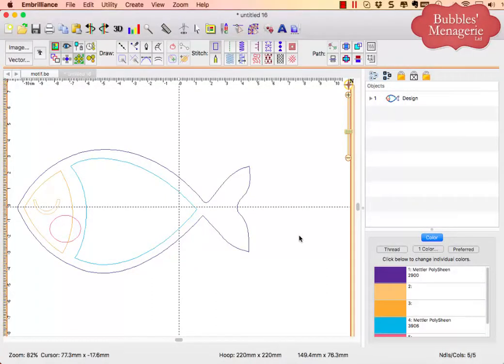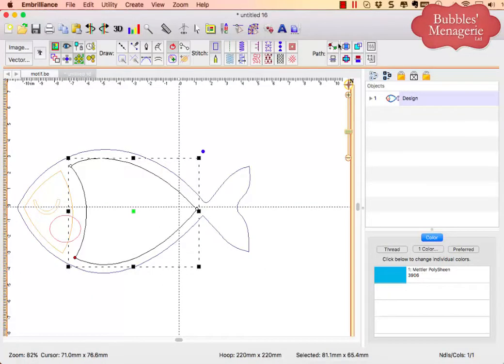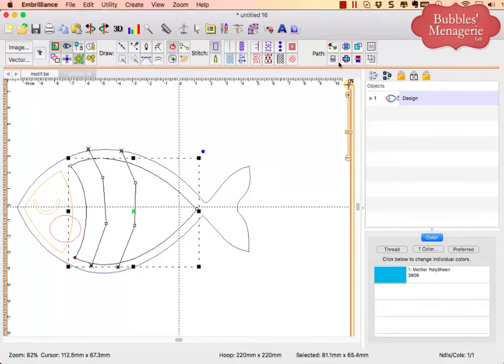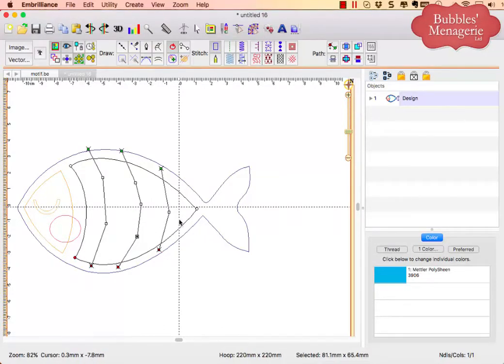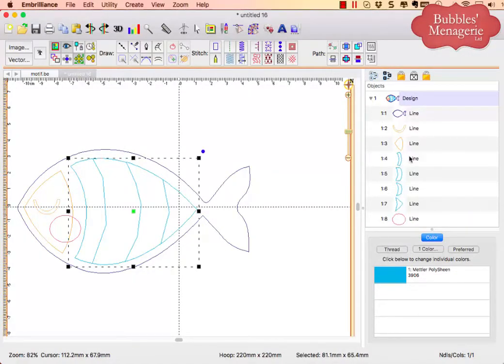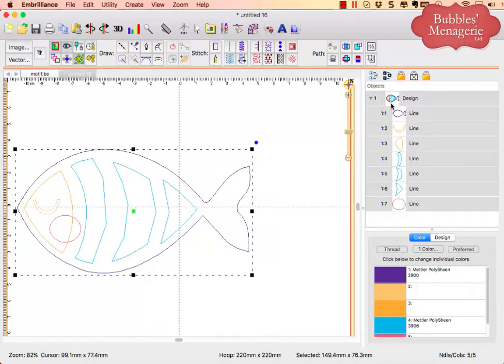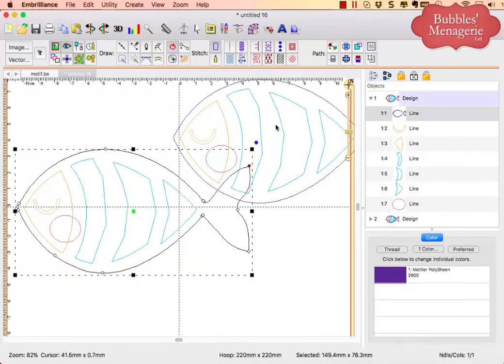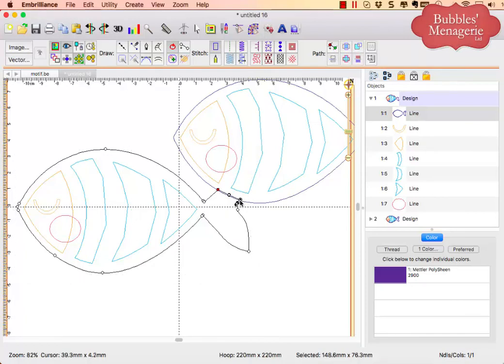Embrilliance StichArtist L3 adding breaklines to objects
The graphical operators of StitchArtist L3 allow you to make changes to your drawn vector objects quickly and easily.  In this example, I show you how to break up a solid object into smaller pieces - to create stripes on the fish.  This tool has many applications including removing parts of objects so that they do not fill with stitches.  The basic premise of digitizing is that you create objects and assign them stitches - if you don't want there to be stitches someplace - change your object so that they are not there!